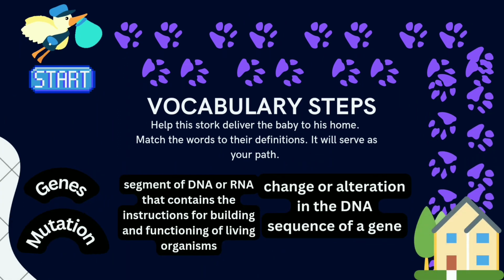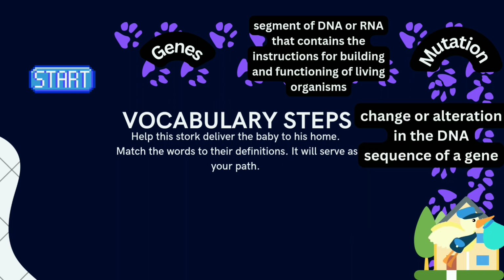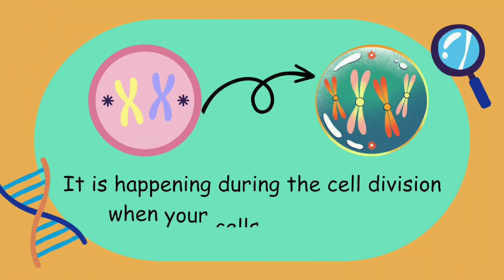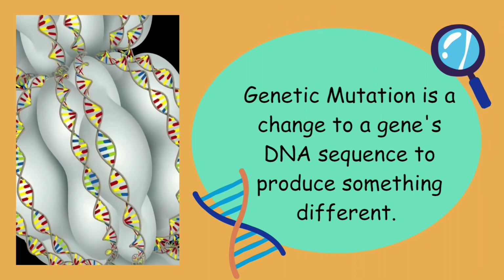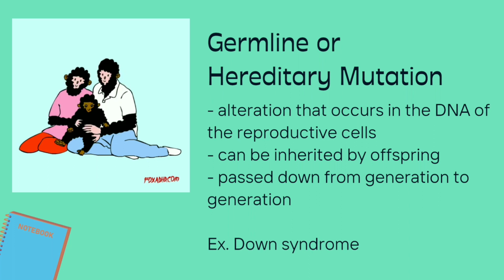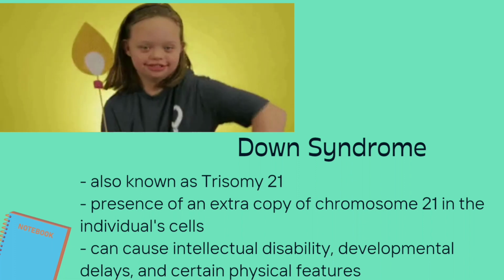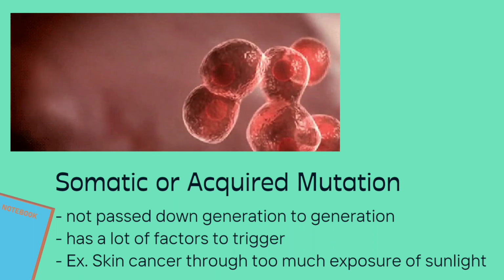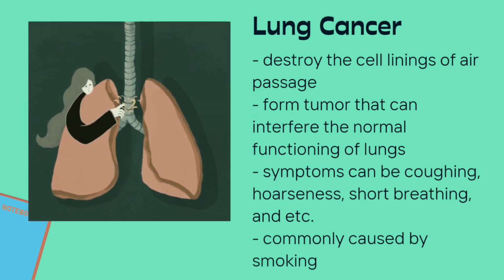A video tutorial about Genetic Mutation and its Types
This is the final requirement of our Genetic course.

Members:
John Robert Villa
Judallaine Labastida
Jhia Charisse Gumonod
Melody Quinlog
Loren Lumactod